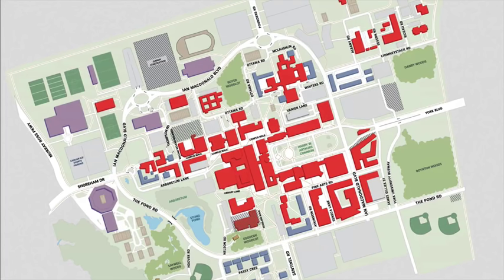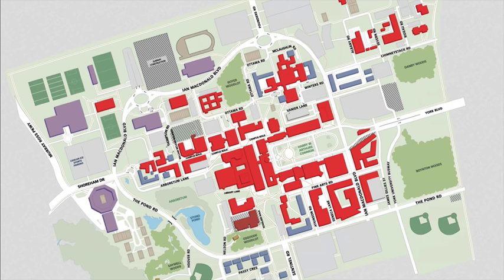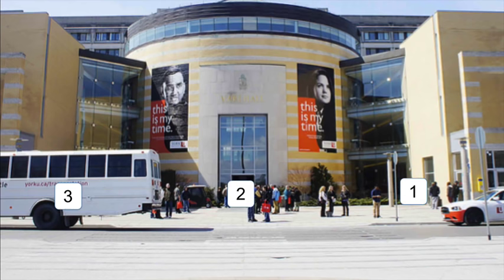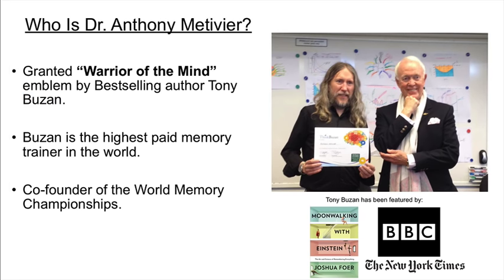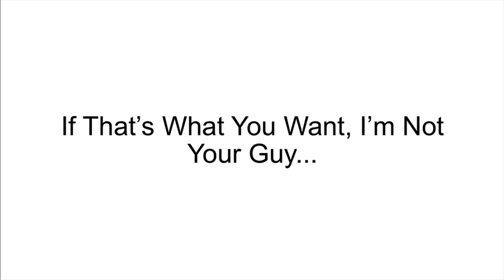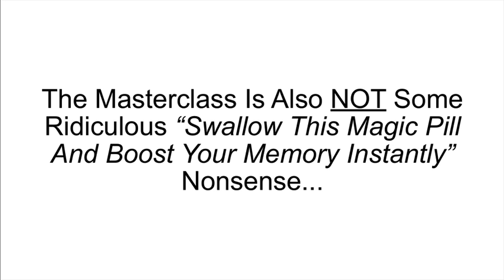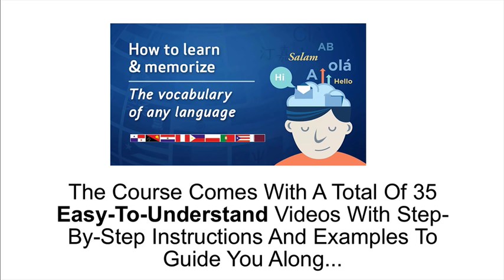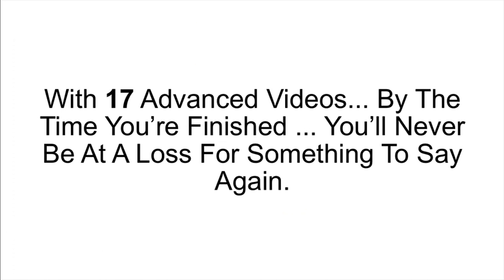How To Use A University Campus As A Memory Palace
If so, have you ever asked about how you can use your campus to create a Memory Palace that lets you learn, remember and recall everything you’ve studied with ease?

Well, here’s the thing:

You can not only use your university campus to create one AMAZING Memory Palace that lets you do this.

You can use your university campus to create DOZENS of them.

In this Magnetic Memory Method video, I answer a great question from a viewer about this and know that you’re going to benefit from the answer a great deal.

If you do, please be sure to give the video a like.

Sincerely,